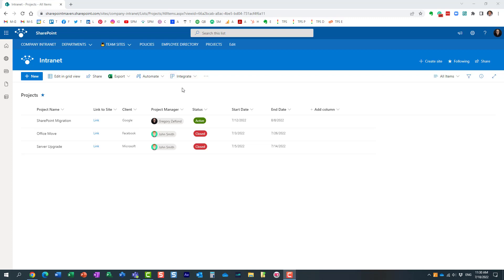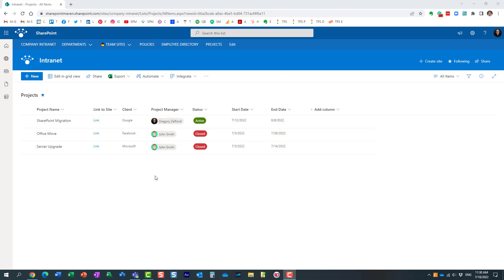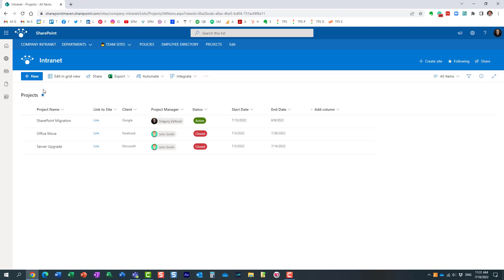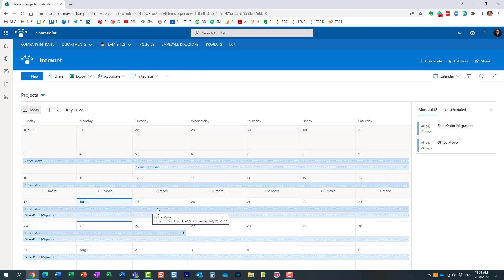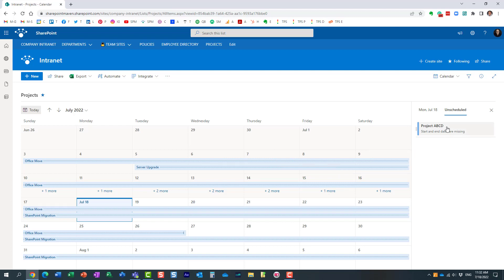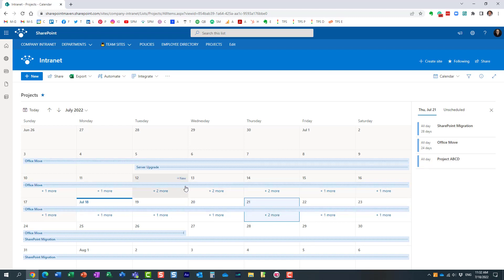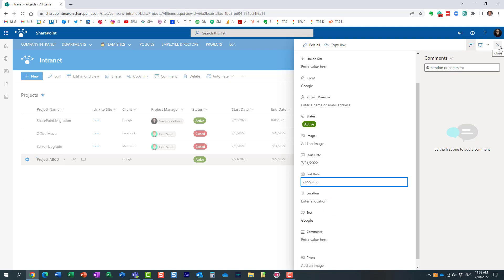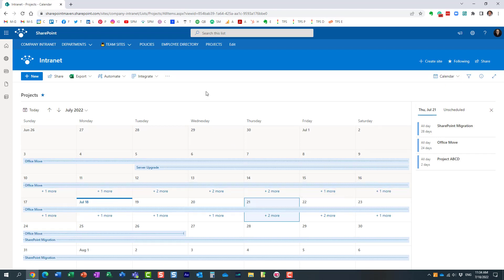Unscheduled Events on SharePoint Calendar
Take advantage of the Unscheduled Events Pane on the SharePoint List (Calendar View)